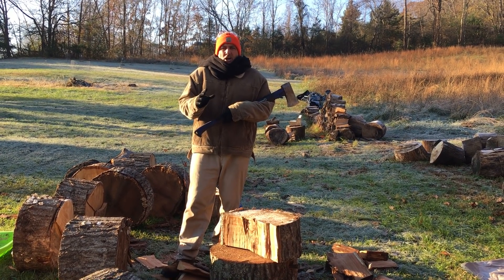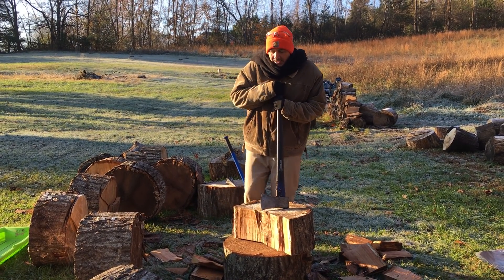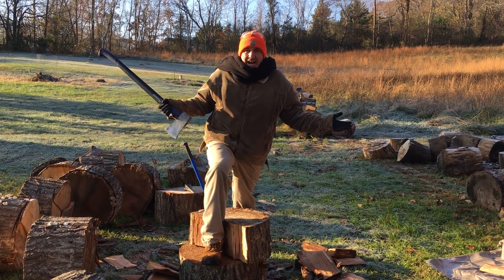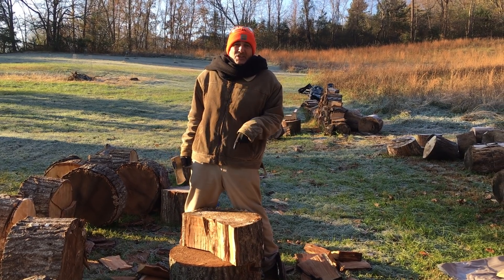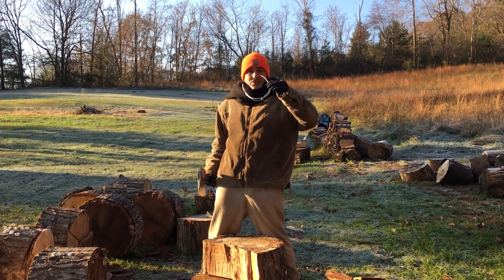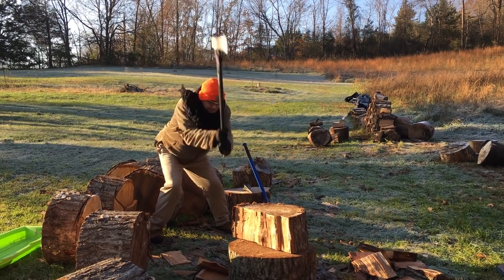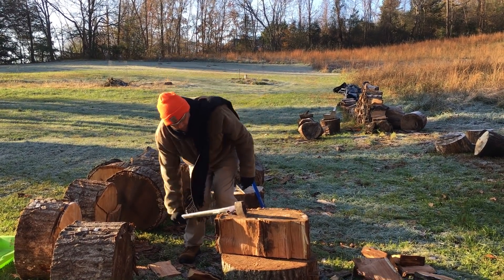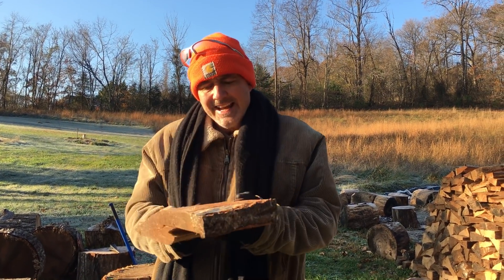Here's Why Rocky IV Chopped All That Frozen Firewood Why Rocky 6 Didn't And Why You Should Too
Guys, there's a reason Rocky IV chopped frozen firewood and Rocky 6 didn't. Once you understand the science behind it, you'll see why you should chop your firewood while frozen, too.